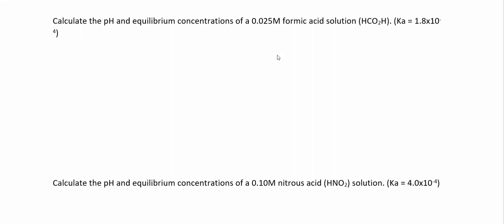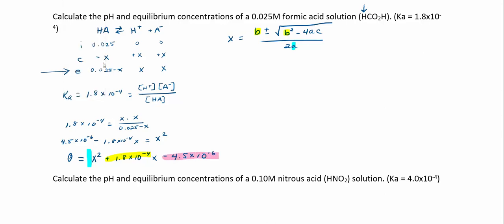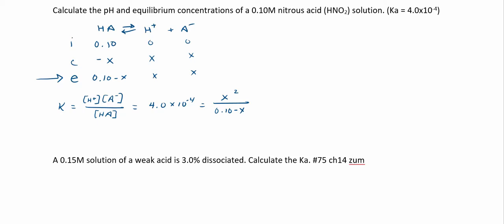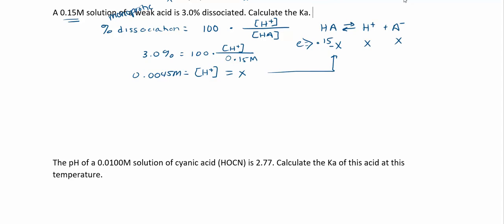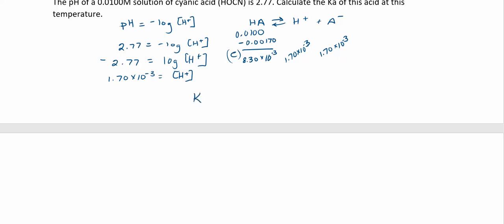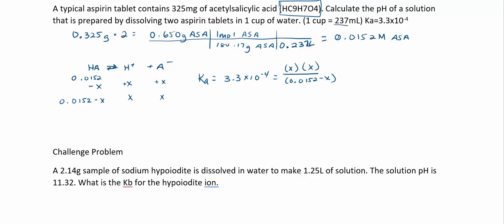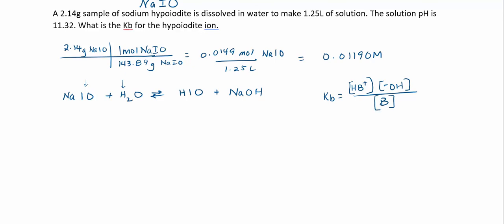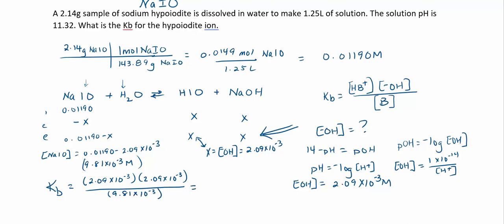Chem 2 pRactice Acid Base Mixed